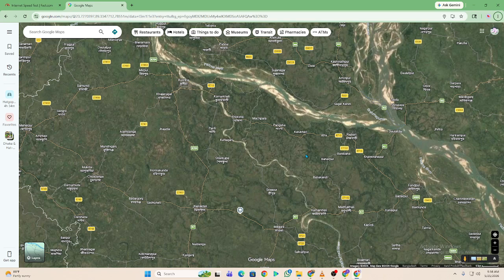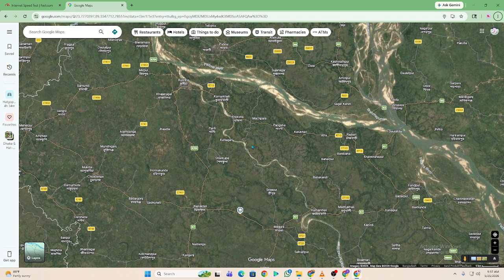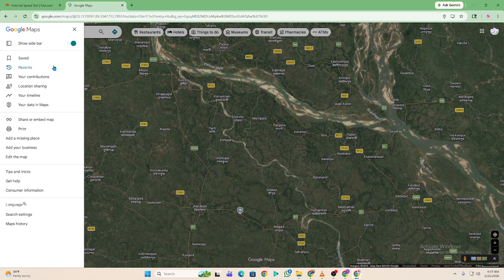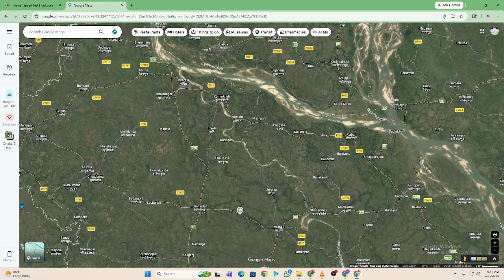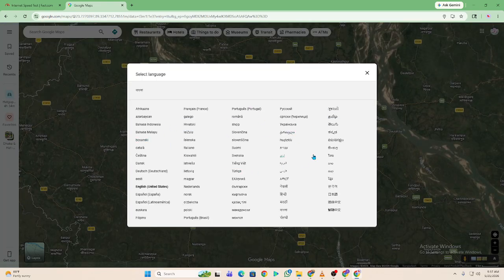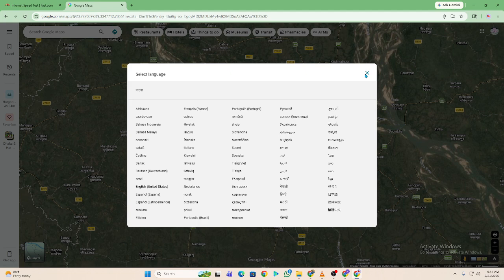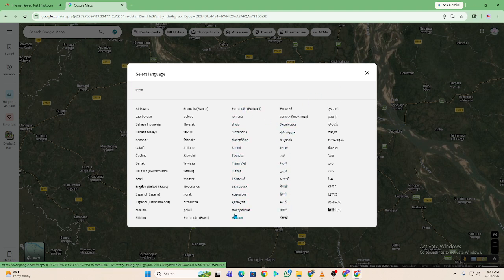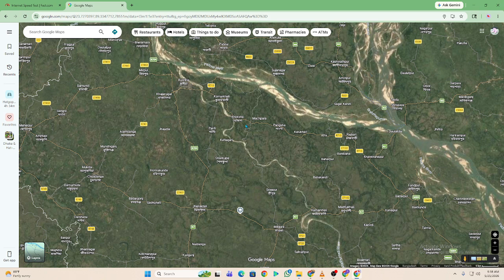How to change language on Google Maps full guide 2026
Learn how to change language on with this complete step-by-step guide for 2026. In this tutorial, we’ll show you how to switch the display language and voice navigation language on Google Maps for easier navigation and better user experience.

We’ll walk you through the full process in Google Maps, including opening language settings on Android, iPhone, and desktop, selecting a preferred language, and updating voice guidance for navigation. You’ll also learn how to change region settings, fix language not updating issues, use bilingual map labels where supported, and customize navigation voice preferences for travel or daily use.

Google Maps allows users to customize app language and navigation voice settings through both app preferences and device language options. Recent user discussions also highlight that restarting the app, updating device language settings, and clearing cache can help fix problems when the selected language does not apply correctly.

If you want easier navigation, better language accessibility, and a more personalized map experience, follow this full guide and master changing language on Google Maps in 2026.